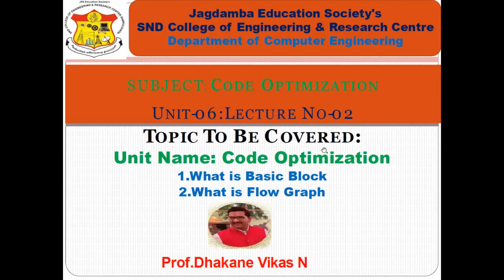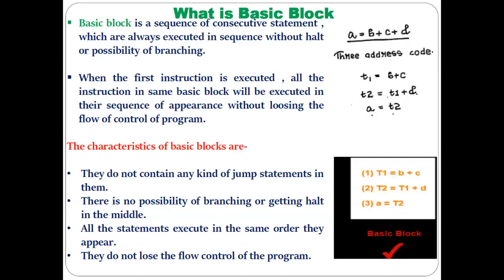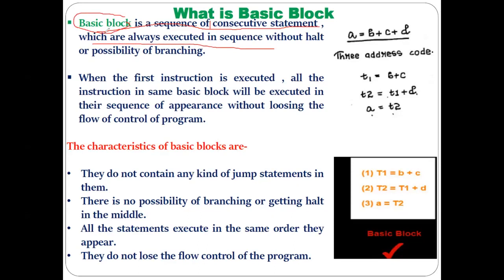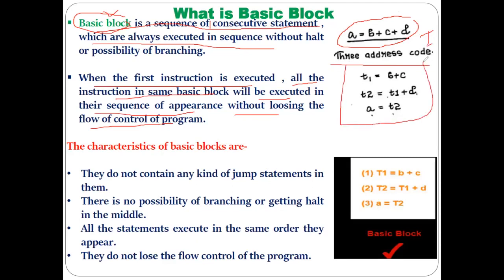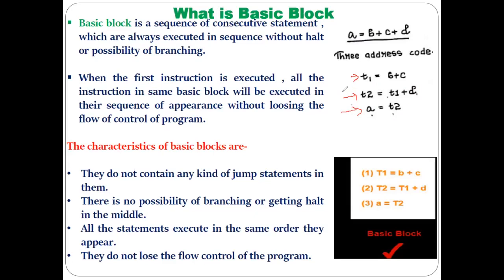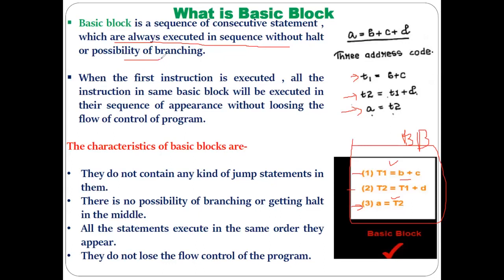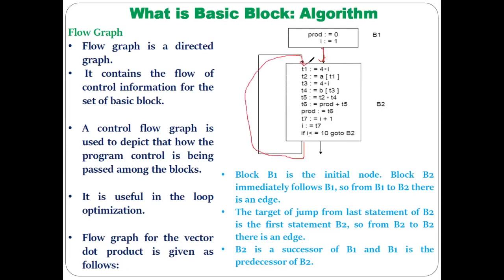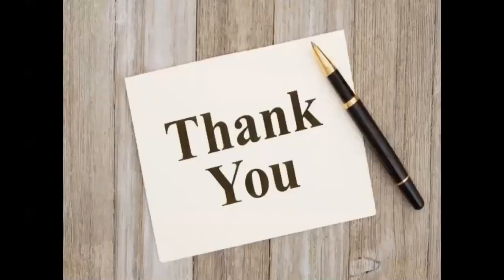Compiler Unit 06 Concept of Basic Block & Flow Graph With Example Partioning Algorithm for BB 72